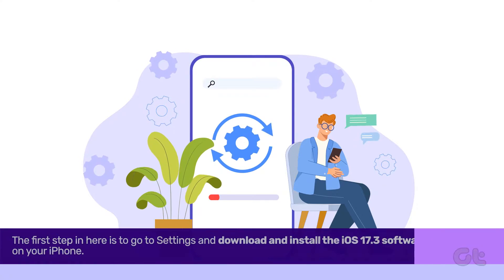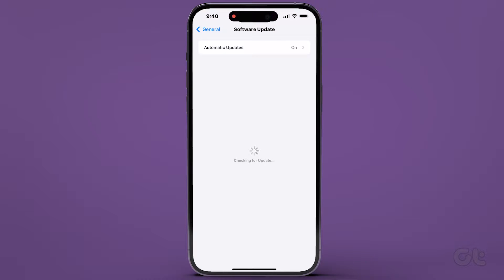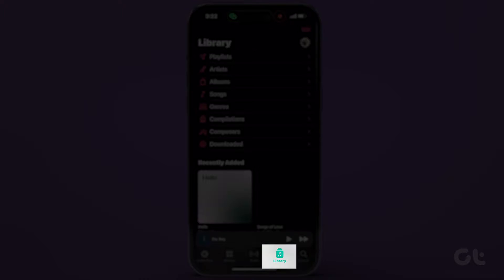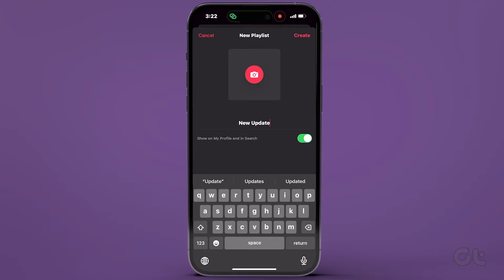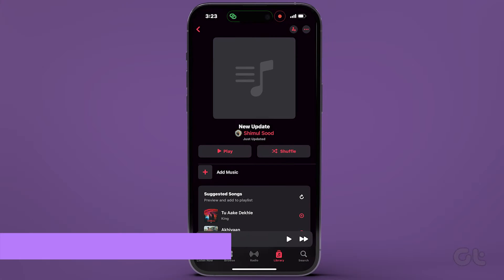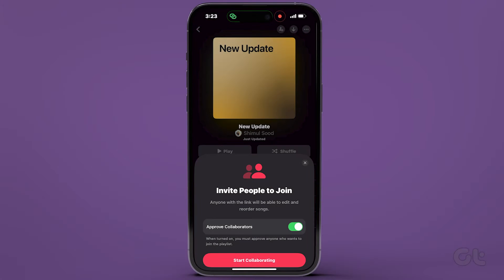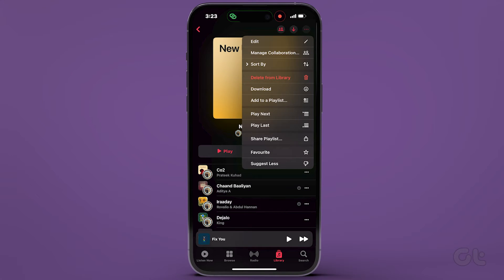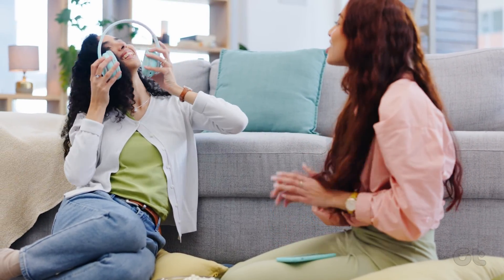How to Make a Shared Playlist on Apple Music Using Your iPhone | iOS 17.3 Software Update!!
Are you interested in making a shared playlist on Apple Music using your iPhone?

In this video, we've showcased how to utilize the collaborate feature on Apple Music.

00:00 - Intro
00:07 - Download and install the update
00:27 - How to make a shared playlist?
01:31 - Outro